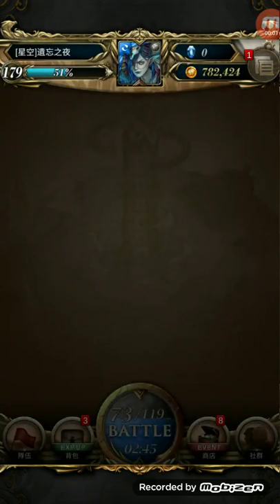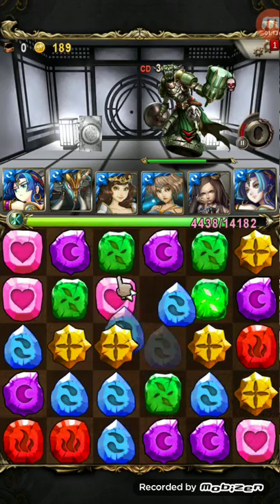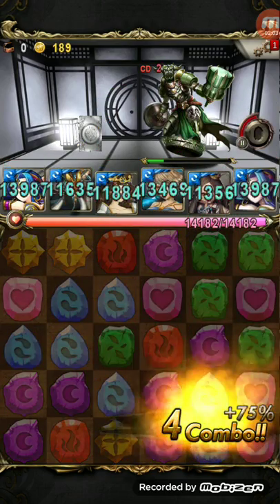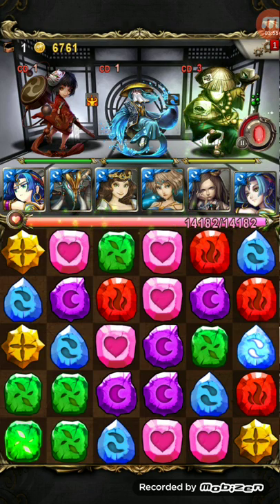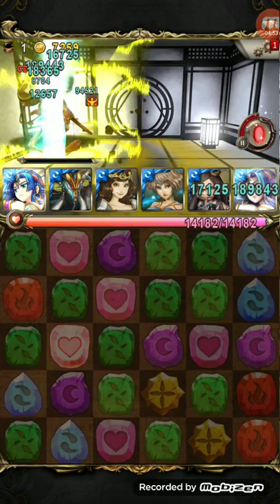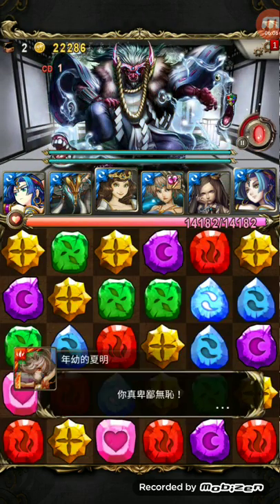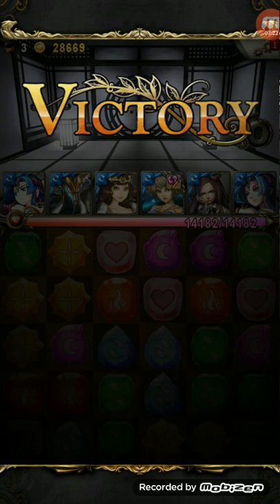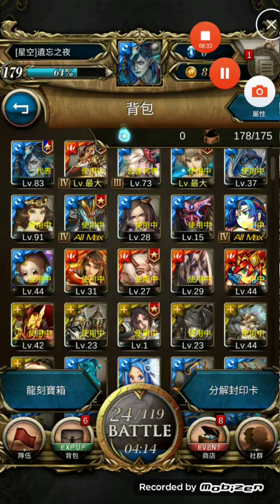TOS:Unyielding Hatred[0 diamond clear](English)